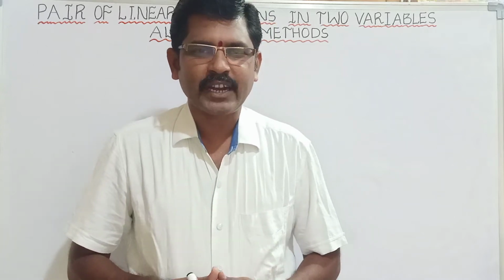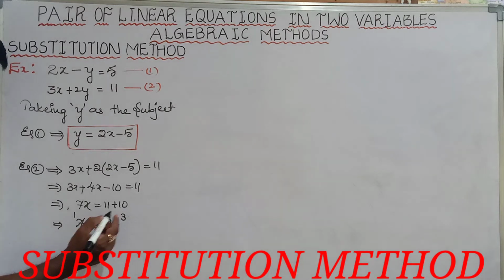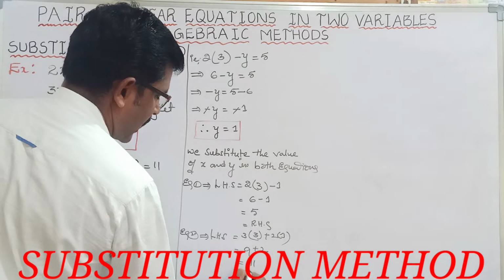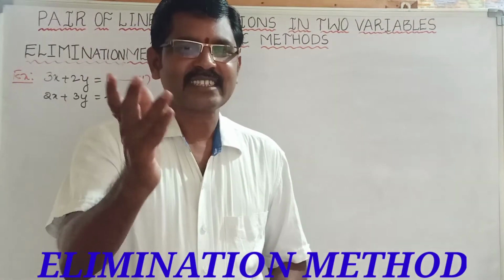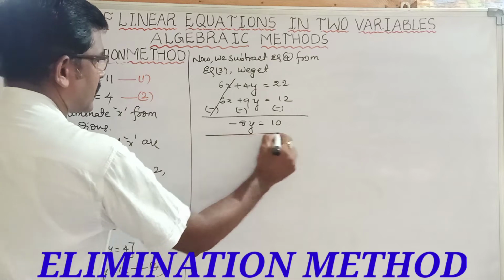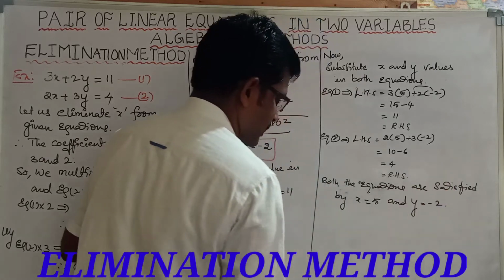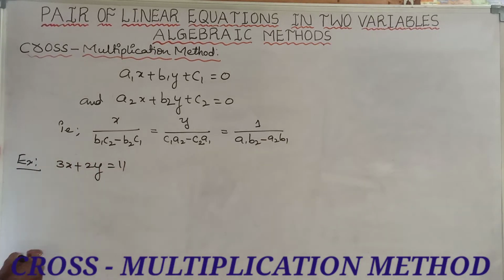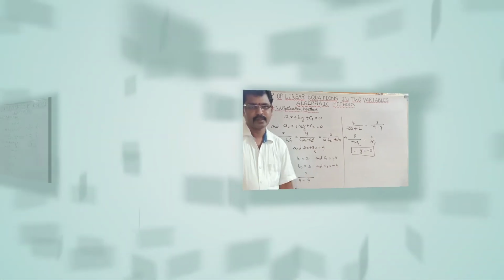Pair of linear equations in Two variables , PART - II, class 10maths Pnc maths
In this part - II, Explained methods of solveing pair of equations by Types of Algebraic Method.
  1. Substitution Method
  2. Elimination Method
  3. Cross - Multiplication Method
Above three methods are very useful for solveing a Practical problems in our daily life situation.
Dear friends, If you need physics concepts please visit this channel and learn.